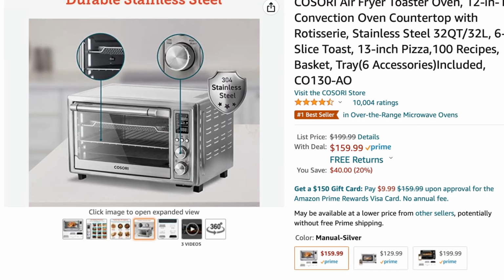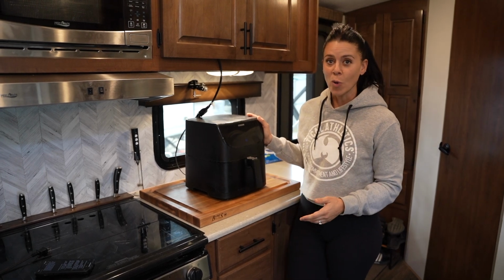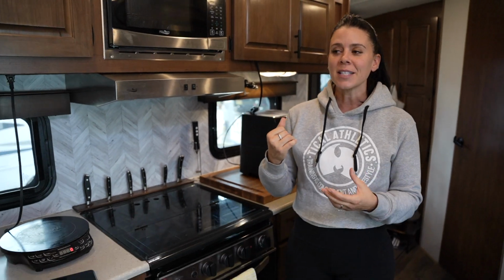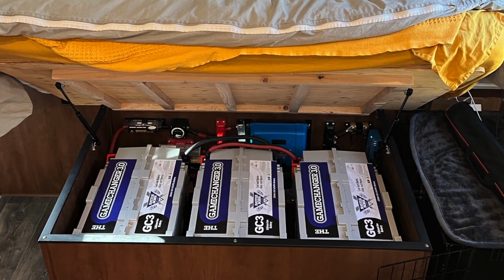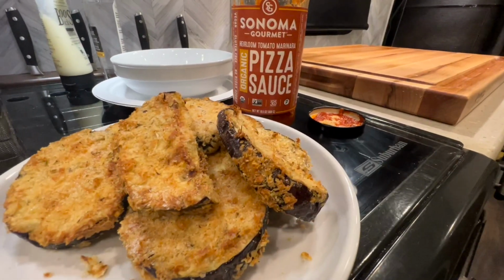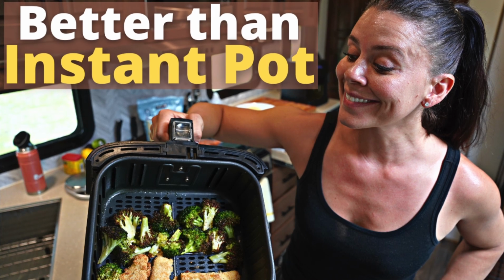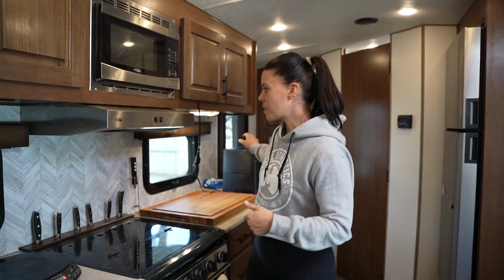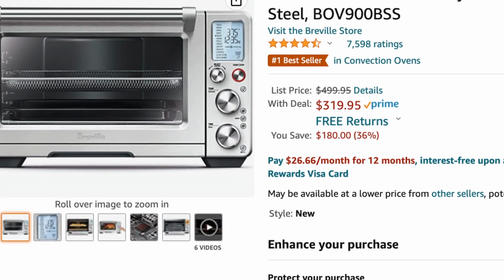Can You Use an Air Fryer in an RV? 🤔 Size, Power, Food & Cons!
We talk everything Air Fryer in a RV!
👩‍🍳 Our Cosori Air Fryer
👩‍🍳 Oven style Air fryer
👑 The Cadillac Air Fryer
👫 ABOUT US➡ Hello! We are Aaron and Chris, a fulltime RV couple that lives and works on the road! We run an online fitness and nutrition coaching business (Irene Iron Fitness) while traveling all around the country. Follow along the journey with us!

👉Harvest Hosts 💰 Save 15% "HHFRIENDS15"